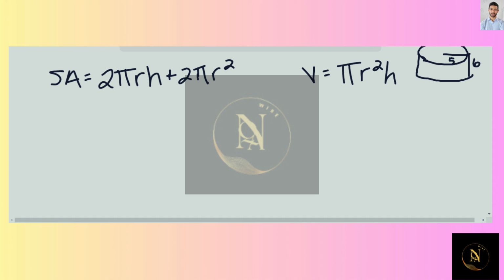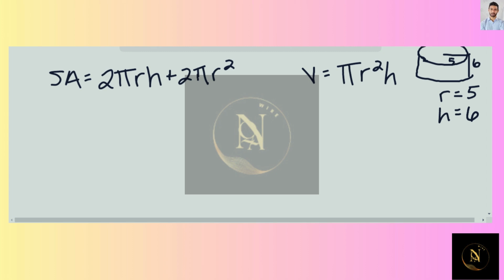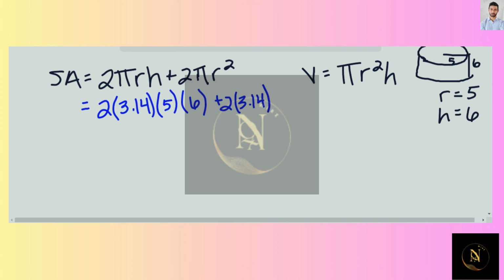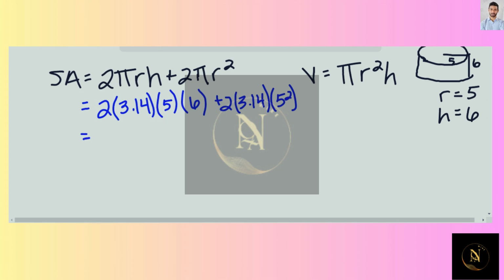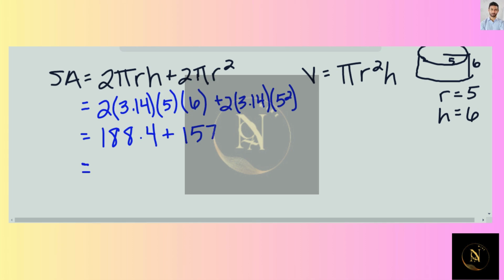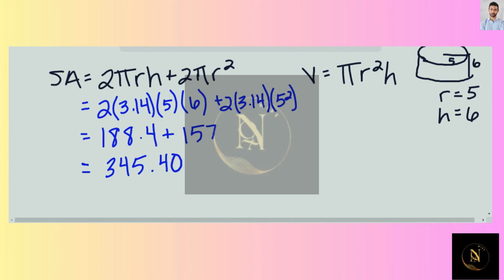[Math] Find the volume and surface area for the cylinder below Use 3 14 as an approximation for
[Math] Find the volume and surface area for the cylinder below. Use 3.14 as an approximation for  , and round your answer to the nearest hundredth. 15 volume 9 yd 14 yd surface area